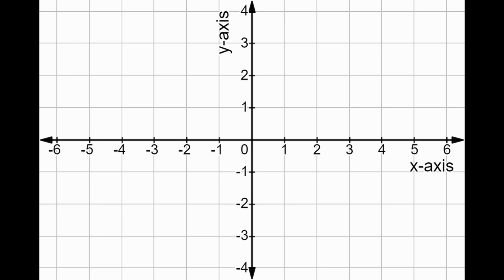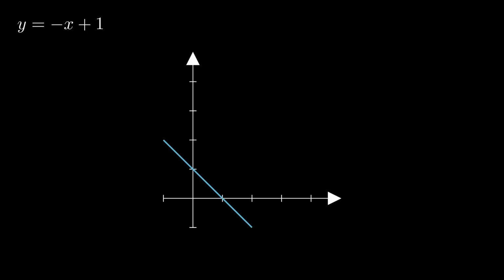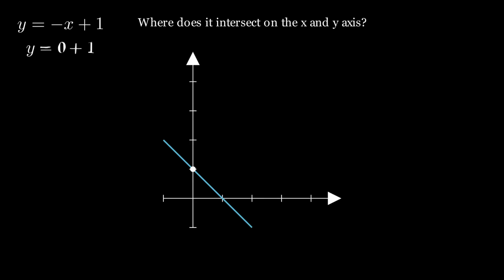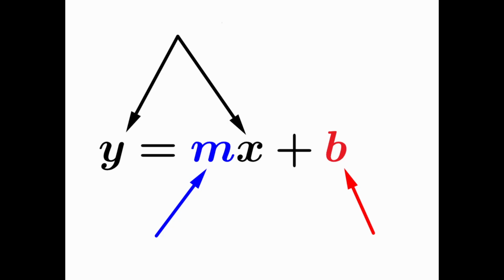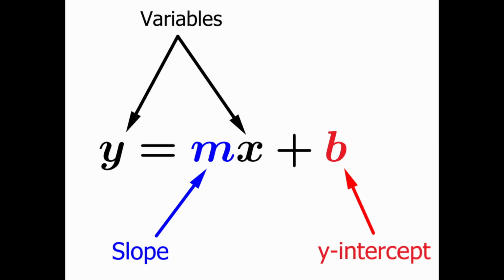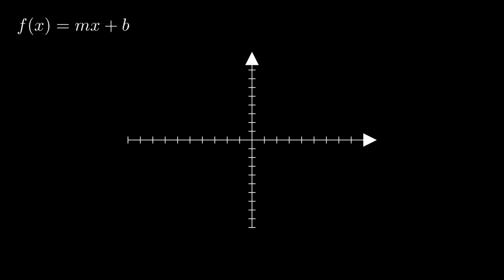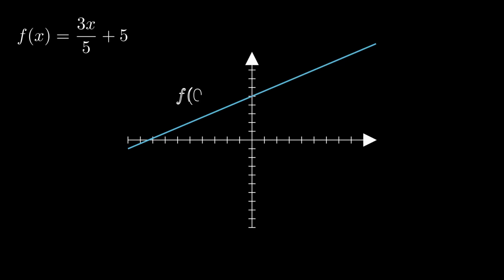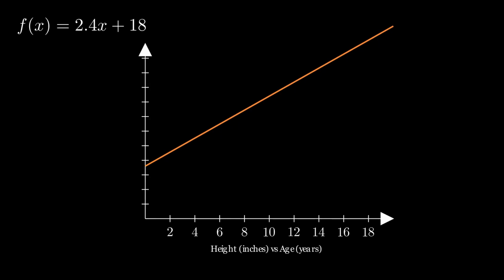linear equations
a basic introduction to linear equations so that you know what it is